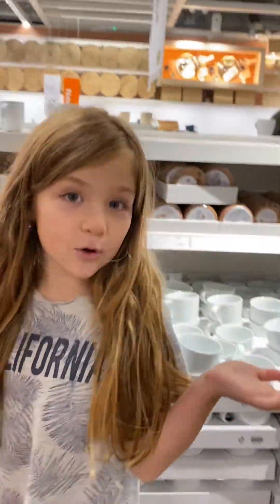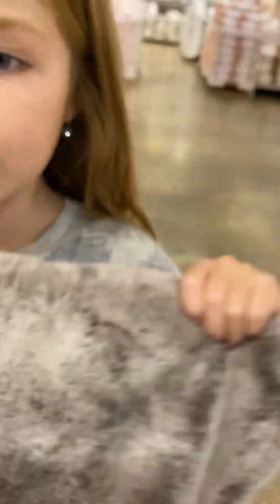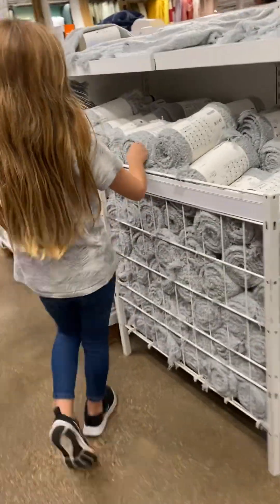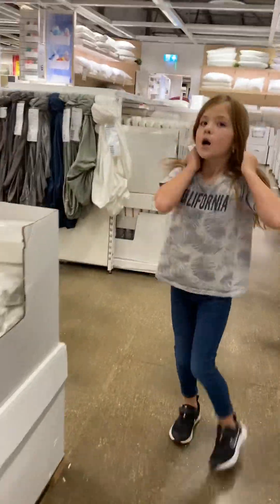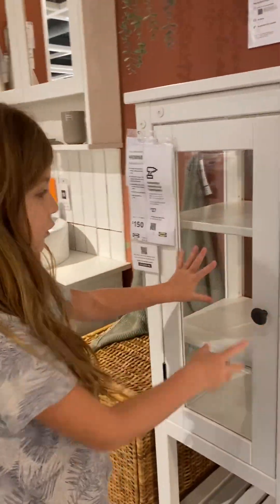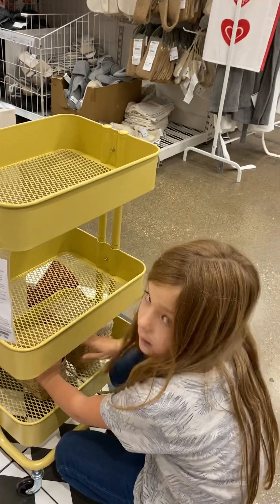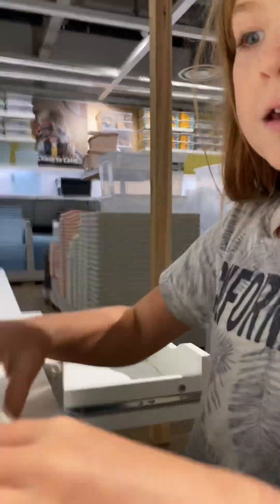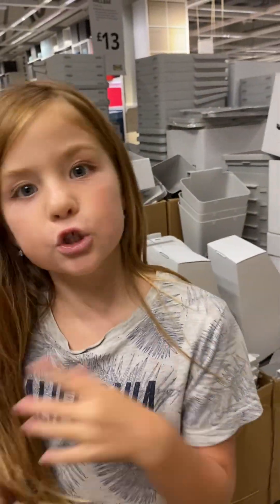Going round ikea and showing whats inside😉😉